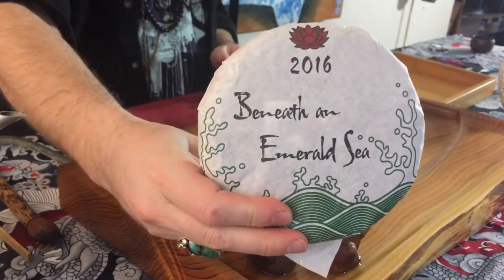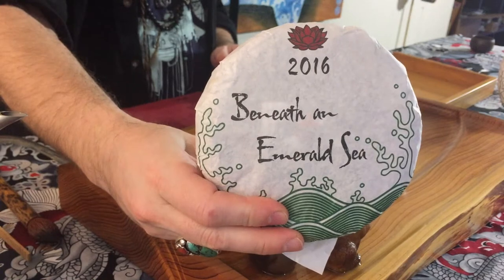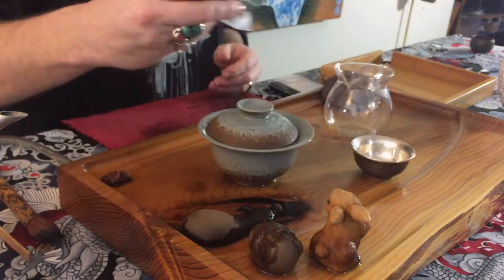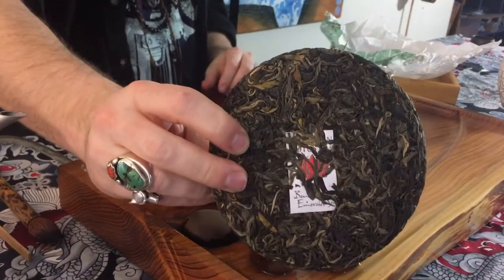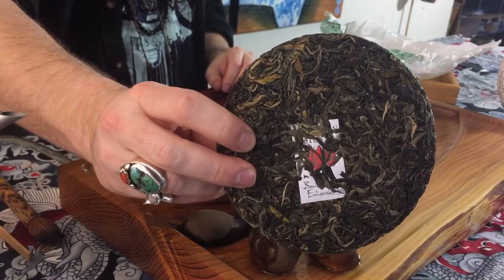2016 "Beneath an Emerald Sea" Sheng Puerh Tea - Tea is my art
This is a special blend that we're really proud of. We call it "Beneath an Emerald Sea". In this video we discuss this tea, our design philosophy, and how we feel that tea is our art.

If you haven't tried this tea yet we have full cakes and samples available